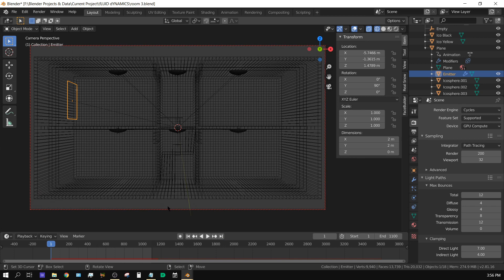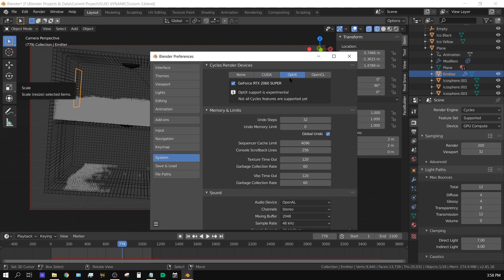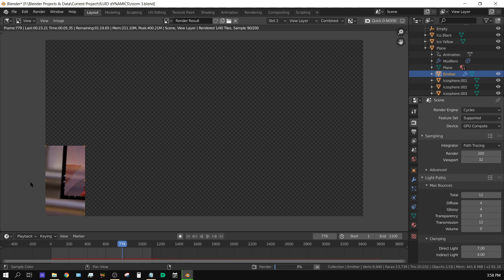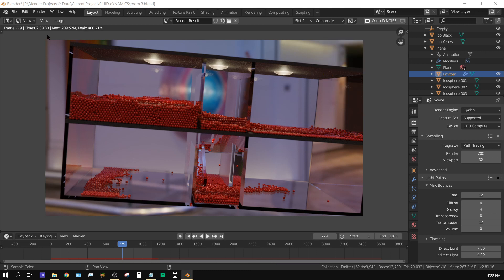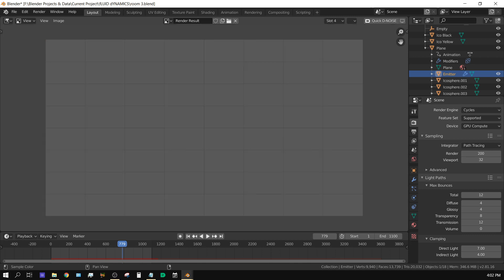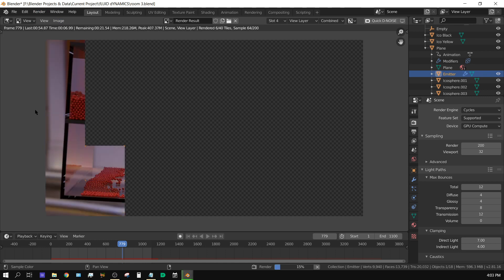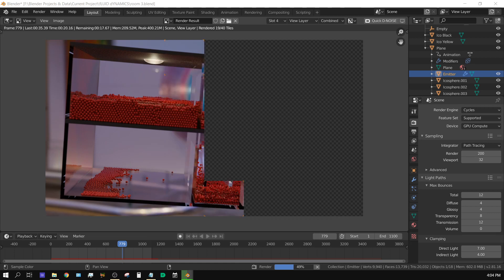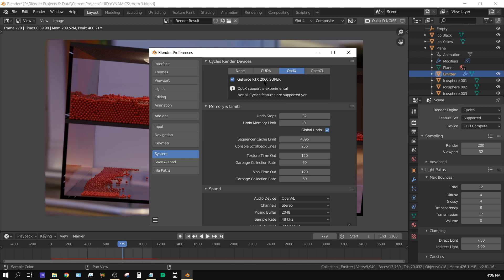Quick Blender Rendering Test RTX 2060 Super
In this video I test my new Nvidia RTX 2060 Super in Blender Cycles rendering using cuda and OptiX.

My Hardware:

Desktop
1X - GPU: Nvidia GTX 1060 6GB
1X - GPU: Nvidia RTX 2060 Super 8GB
RAM: 32GB GSkill Ripjaws 4 X 8GB
500GB NVME Western Digital Black

Laptop
HP Envy Laptop (model# 15-k253ca)
CPU i7-4720hq
No GPU
16GB RAM (Crucial)
240 GB SSD (Western Digital)
1 TB HDD (Toshiba)